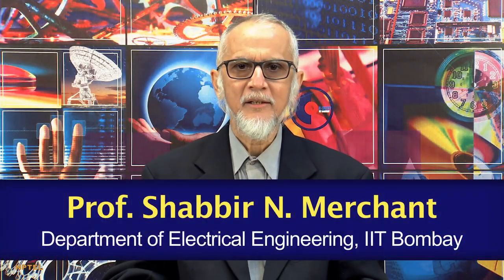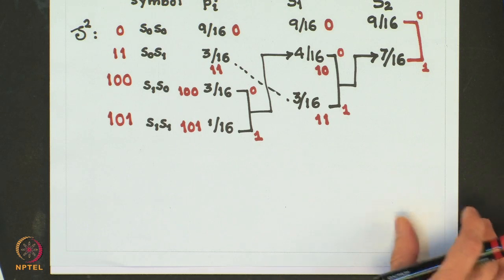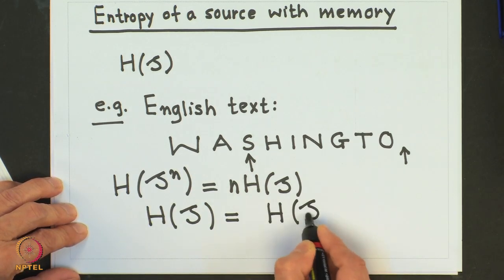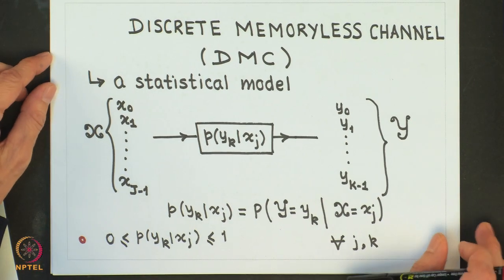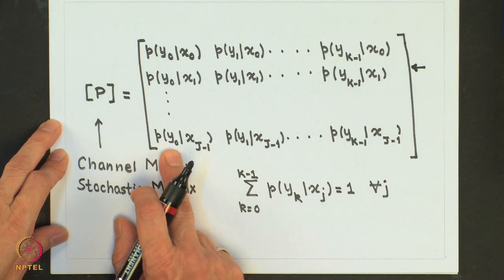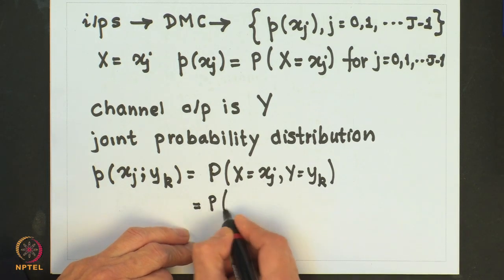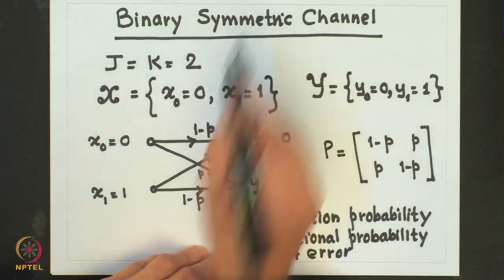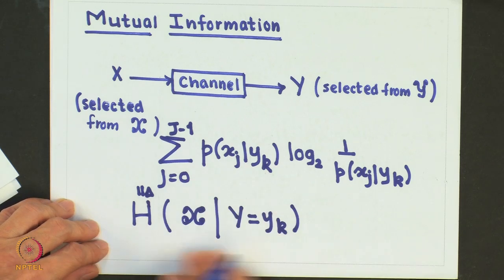Week 2-Lecture 7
Lecture 7 : Discrete Memory-less Channels : Mutual Information